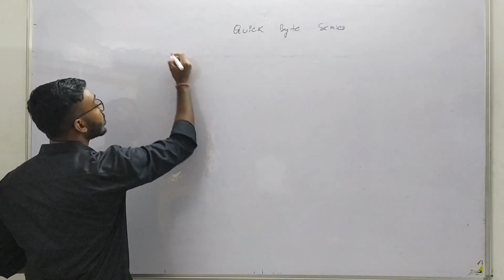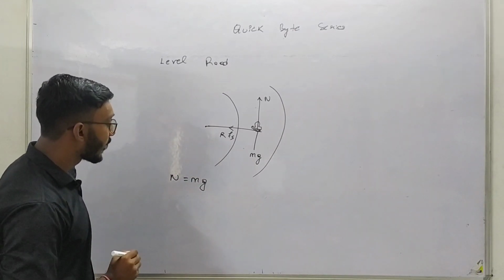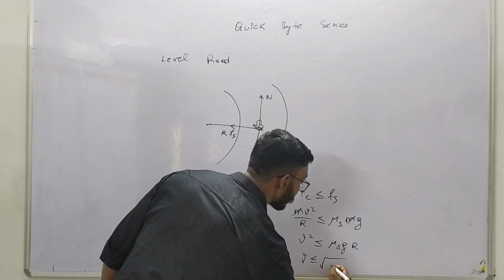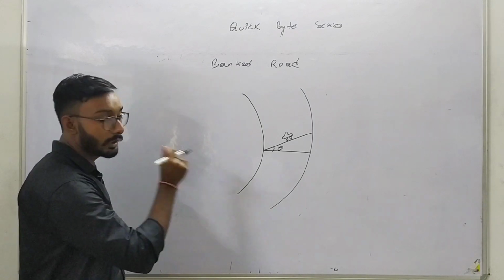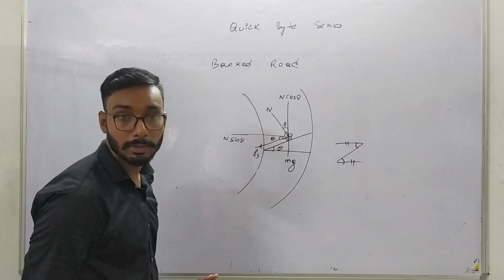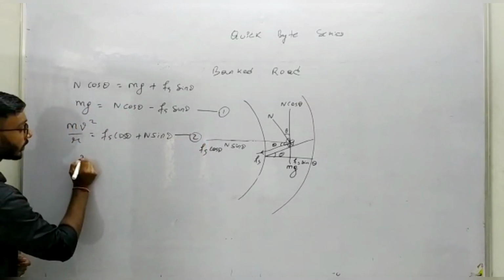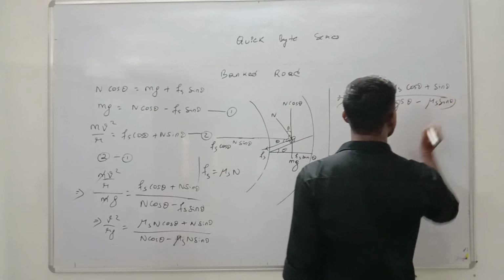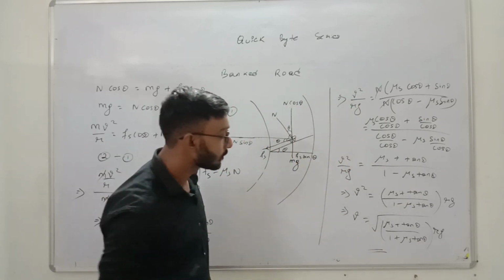Physics | NEET Coaching | Vision Institute | Nagaland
Vision Institute classes are structured for student centric learning process

What Vision offers?
🟧NBSE Tuition + NEET preparation
🟧NEET 1 year course
🟧 Repeaters + Medical coaching
🟧Complete career guidance from entrance till admission